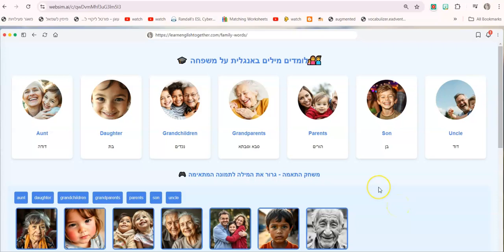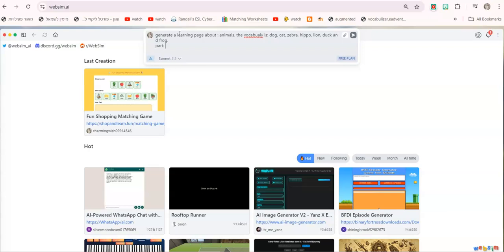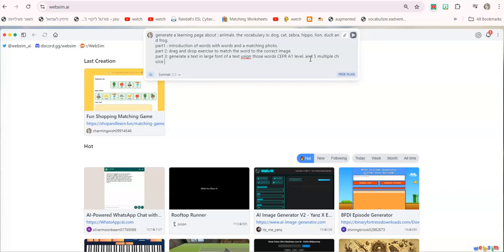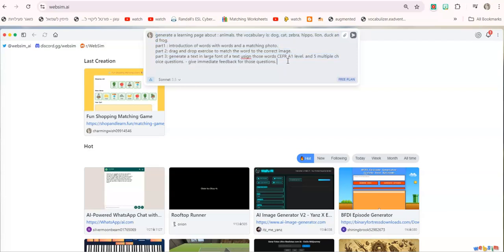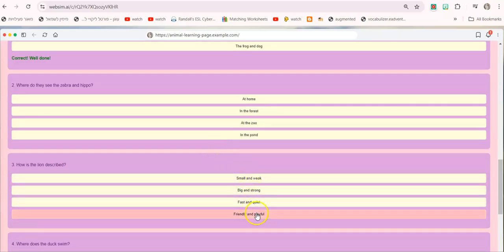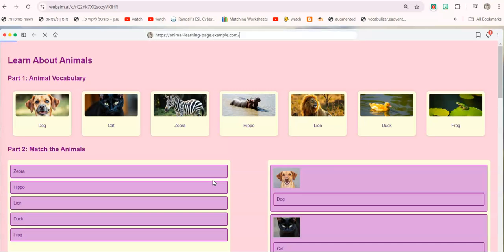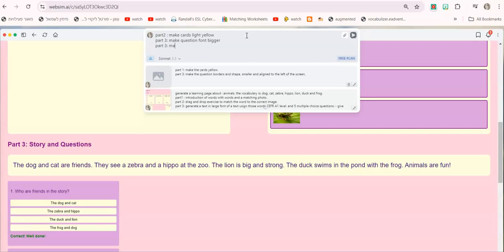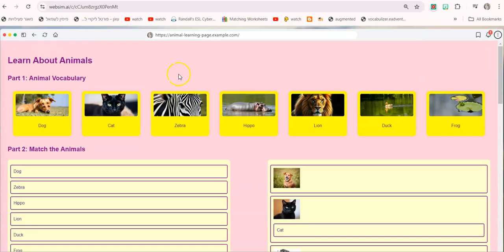Generating Interactive Pages in English with Websim - AI in Education